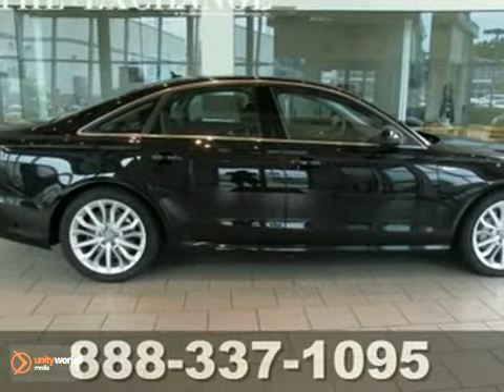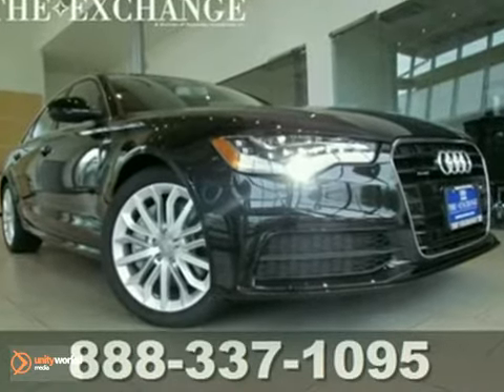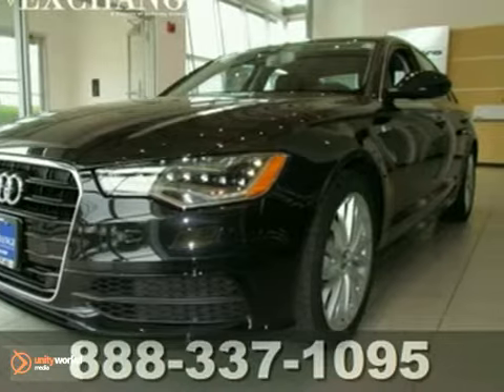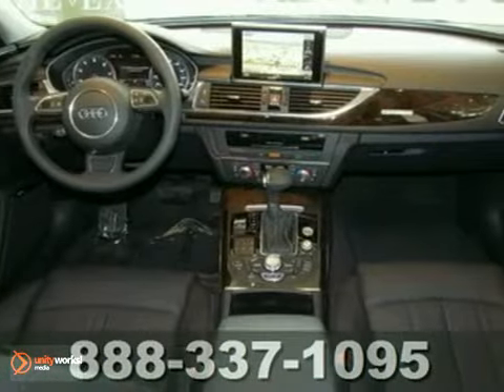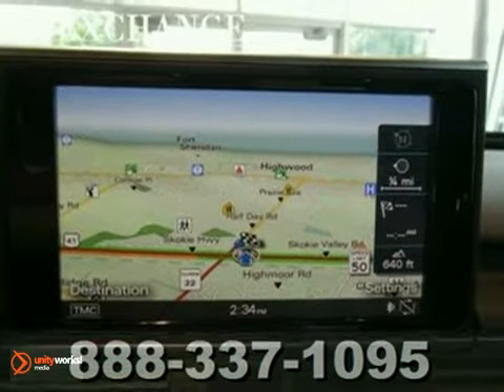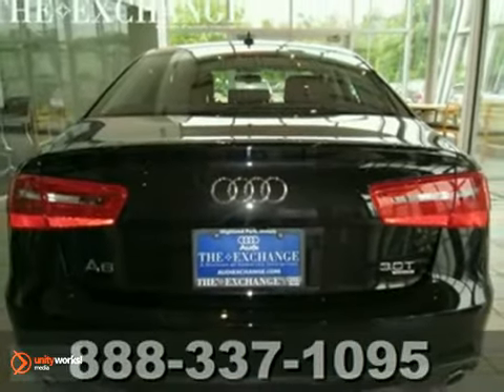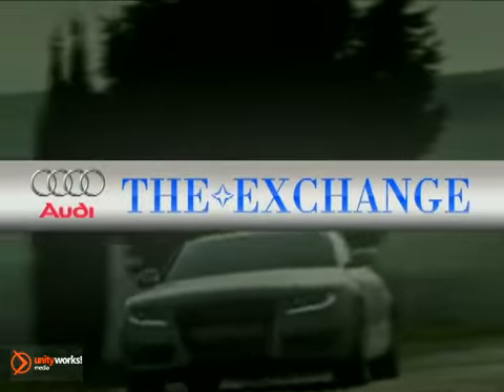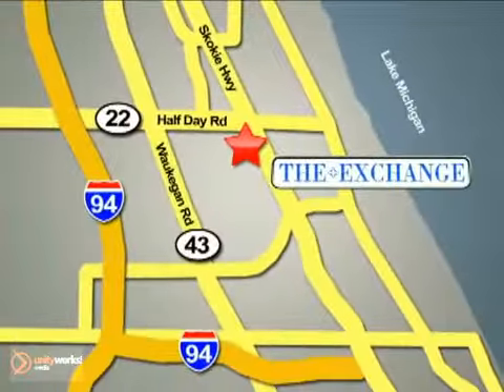2012 Audi A6 A120069 in Chicago Highland Park, IL - SOLD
SOLD - If you are looking for real value on a great new car, Audi Exchange invites you to come in and test drive this 2012 Audi A6, stock# A120069. We are conveniently located near Chicago Highland Park, IL and known for our great selection, reliability and quality. Come take a look at this 2012 Audi A6 today.

Audi Exchange
2490 Skokie Valley Road
Chicago Highland Park IL, 60035

Audi Exchange is a premiere Audi Dealer featuring a great selection of New, Used, and Certified Pre-Owned Audi Cars, Trucks, and SUVs. Audi Exchange is conveniently located in Highland Park, IL and services the surrounding communities, such as Chicago, Glenview, Schaumburg, Westmont, Arlington Heights, Elgin, Crystal Lake, Mundelein, Naperville, and Lombard.

Audi Exchange prides itself on excellent customer service and upholds the long standing Audi reputation. Whether you are taking advantage of a great APR Rate, Lease Special, Purchase Price, this Chicago Audi Dealer will assist with your next purchase all while assuring a hassle free car buying experience